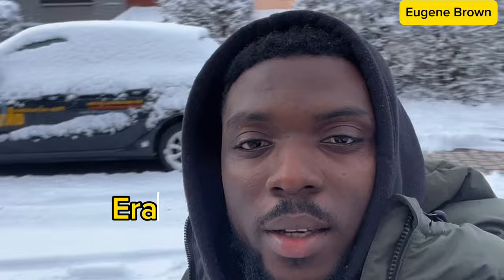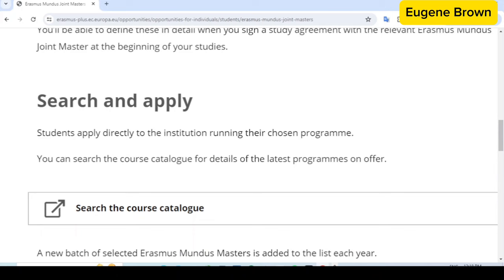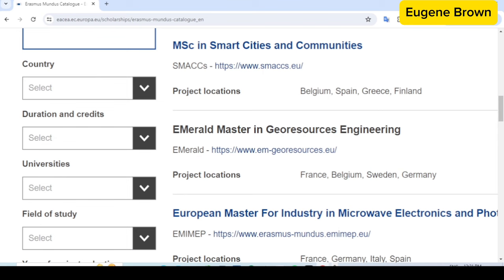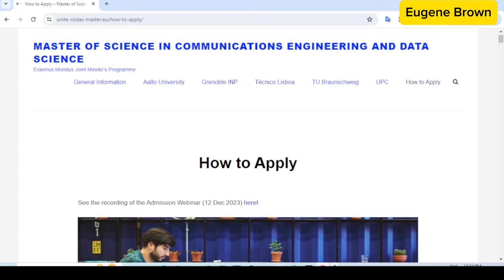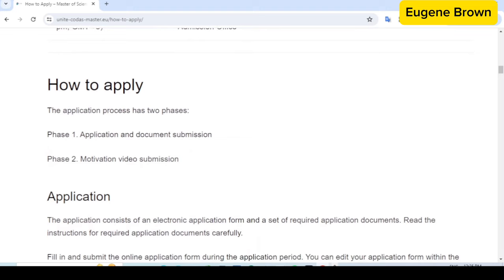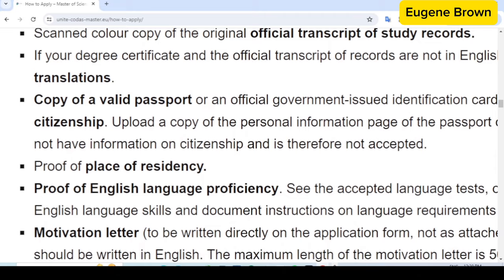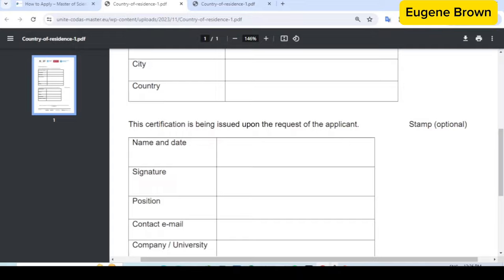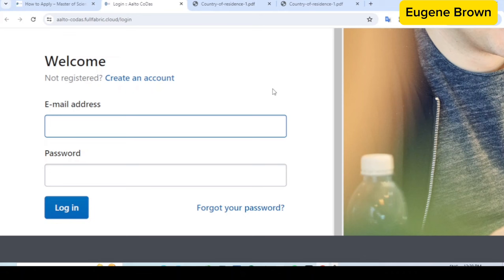How to Apply for ERASMUS MUNDUS SCHOLARSHIP 2024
Fully funded Erasmus mundus scholarship in Europe 2024

Write Award-winning Letter of Motivation and Essays Using Grammarly Sign up for Free

KEYWORDS**
national university national university, financial aid, scholarship, financial support
international student, 529 plan, grants for college. study for free in Europe , fully funded scholarship in Europe 2023 Scholarship in Europe 2023 Scholarship in Europe for indian students Scholarship in Europe for international students Erasmus mundus scholarship for masters, how to get Erasmus Mundus scholarship 2023, Erasmus Mundus joint masters scholarship 2023